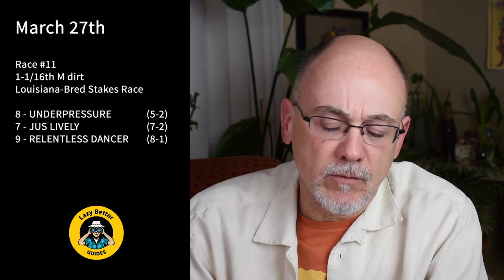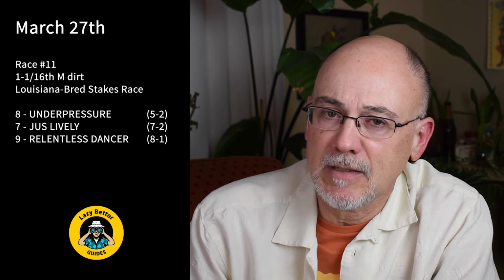Fair Grounds New Orleans March 27th Instant Value Handicapping w/ Lazy Bettor Guides- 1 Race Preview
Free thoroughbred racing betting picks. Roger LeBlanc, author of "The Lazy Bettor's Guide to the Kentucky Derby" & "The Punter's Tale: A Bettor's Quest for Racetrack Profits" shares his key to winning money at the races. This week he is looking at Saturday, March 27th race out of Fair Grounds in New Orleans. Listen in to hear about a false favorite and what horses show promise.

Also a special thank you to @Chrisallaneousart (on instagram) for his wonderful illustrations within the Punter's Tale & accompanying music in our video series.

Produced by SLTFNDRY & Lazy Bettor Guides